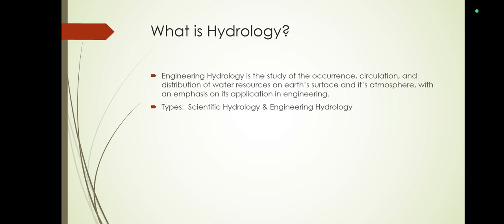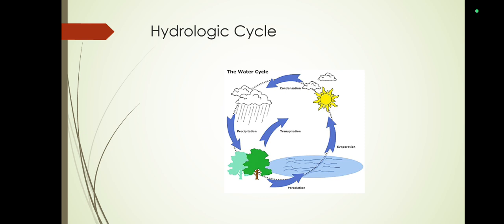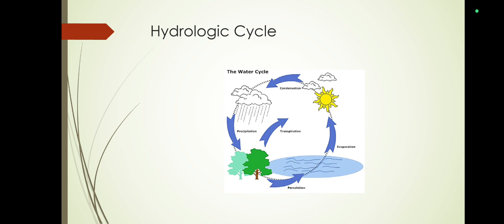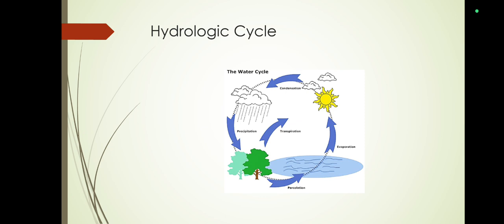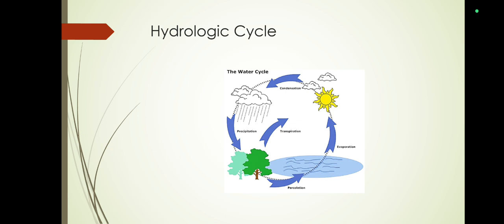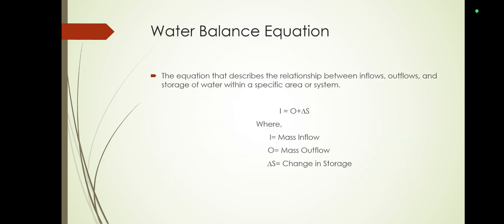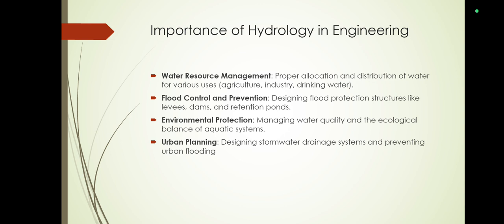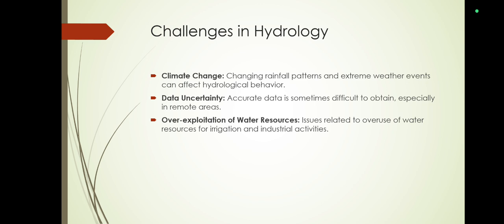Introduction to Engineering Hydrology /Syed Mohammad Sahil Assistant Prof.Civil Engineering(SVIST)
Introduction to Engineering Hydrology